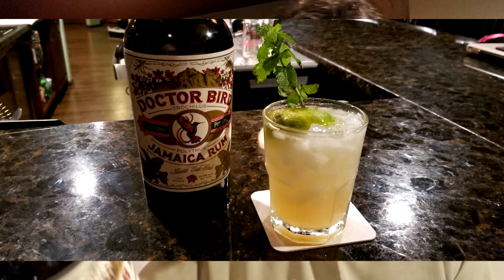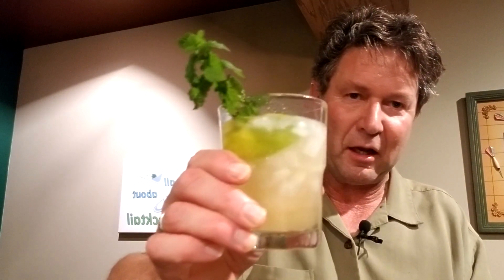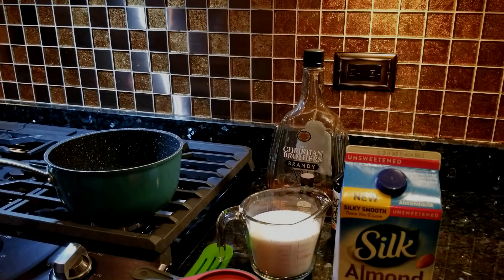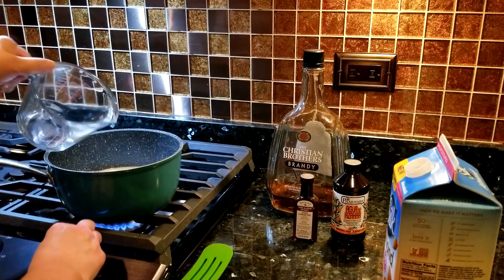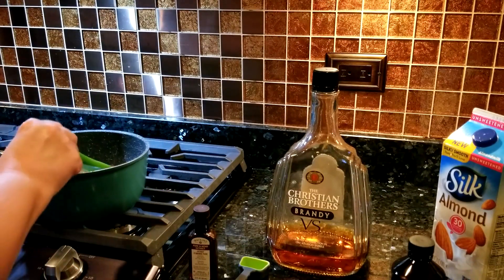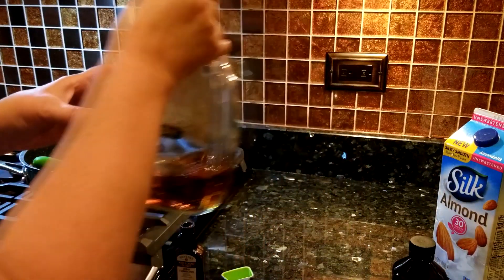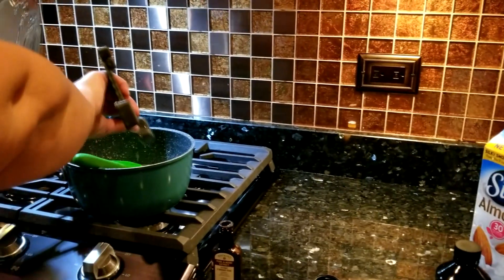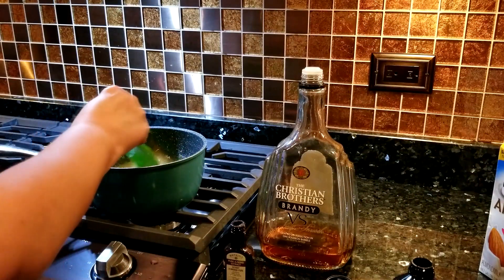Home-made Quick Orgeat | it's all about the cocktail | Ray O'Brien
Orgeat  \or-Zha(t)\ is a sweet almond-flavored syrup used as a cocktail ingredient or a food flavoring. It is a staple of many tiki cocktails like the Mai Tai.   While it is readily available in pre-packaged bottles, making it fresh yourself  is not only cost-effective but the taste is superior because it will not contain additives or preservative that are added
to make last on store shelves or warehouses.
While some people swear by doing everything themselves
right down to the blanching of the almonds and remove the skins, I am in no way saying that is a waste of time, only that I do not want to get that involved and bring to you a QUICK and EASY way to enjoy orgeat in your own kitchen.  I'm sorry I didn't realize how easy this is and better in my mind than store-bought  Everything is easily bought at the store, but the orange flower water might need a specialty store or do like my wife did, and order it the next day online.  Please send a comment back if you liked this, and tell me also if tried this and what you used it in.

Home-made Orgeat ingredients
1 cup  plain  UNSWEETENED  Almond milk
2 cups granulated sugar
1 tablespoon Almond extract
1/2 teaspoon orange flower water
2 tablespoons of Brandy or Cognac

Home-made Orgeat Directions
In a medium saucepan, heat the almond milk and sugar over medium heat, stirring until the sugar is dissolved, about 3-5 minutes.
Remove from heat, stir in the almond extract, orange flower water,
and brandy or cognac.  Let cool.  Transfer to an airtight bottle or jar and keep refrigerated.
WHY DOES RAY TALK FUNNY OR DO EVERYTHING WITH HIS LEFT HAND?  (He had a traumatic brain injury)
Instagram: it's all about the cocktail
Twitter - it's all about the cocktail
It is SO important to YouTube and yours truly.